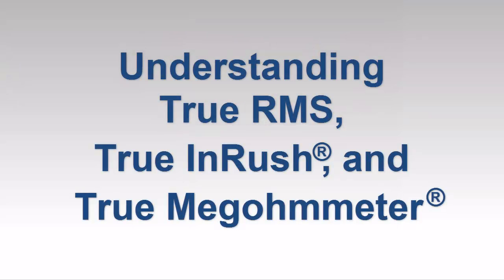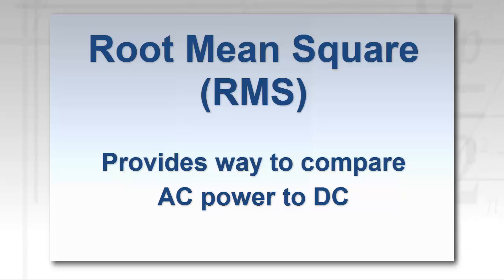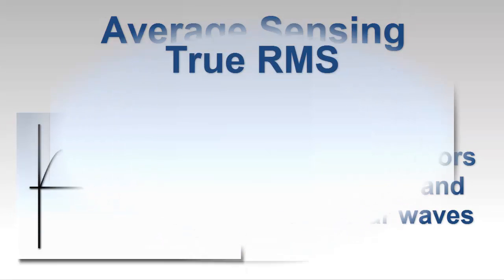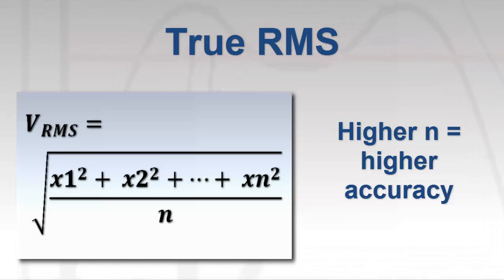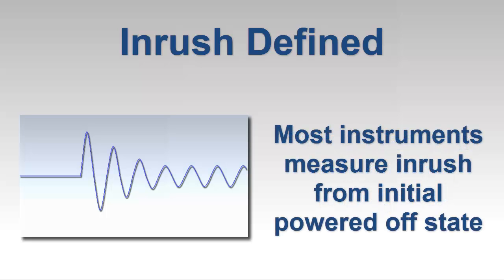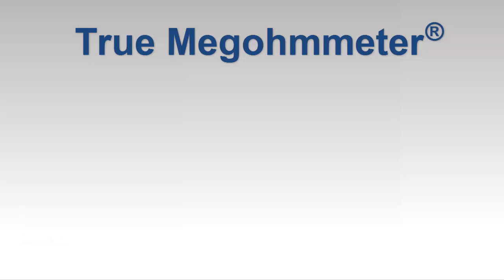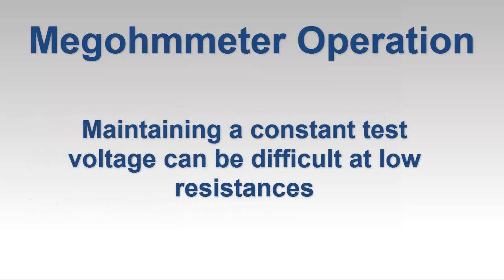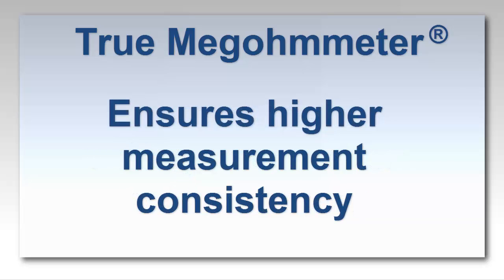AEMC® - True RMS, True InRush, True Megohmmeter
True RMS, True Inrush®, and True Megohmmeter®
Three terms you’ll find in AEMC product literature are True RMS, TrueInrush®, and True Megohmmeter®. The first is an industry standard term, while the other two are unique to AEMC. All three represent functionalities that determine how certain electrical measurements are made. But have you ever wondered what these terms actually mean?

In this video, we define True RMS, TrueInrush©, and True Megohmmeter©. We explain how all three work, the advantages they provide, and why they can be important. Our goal is to help you understand these features, enabling you to be better prepared when selecting the measurement instrument that best meets your requirements.